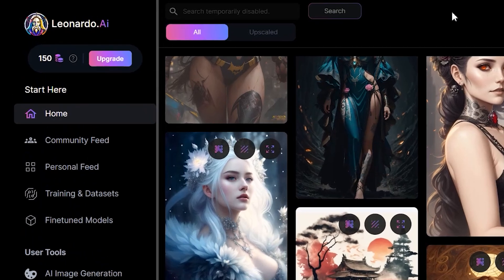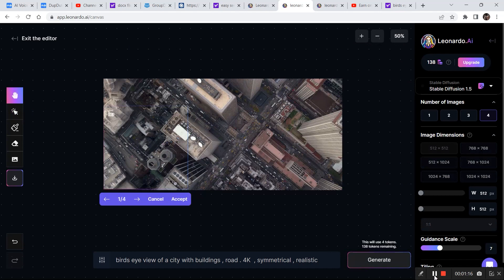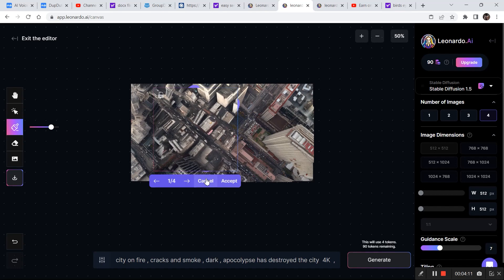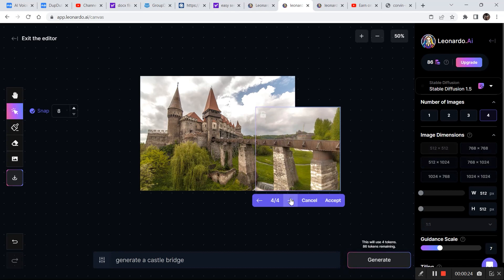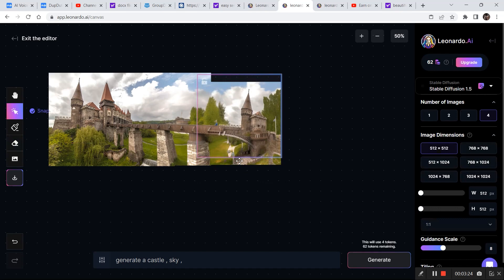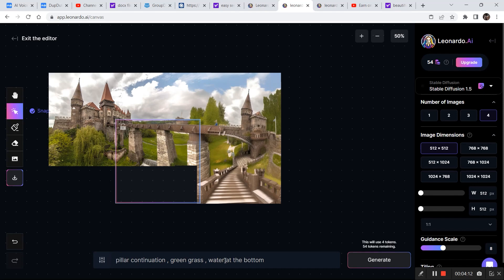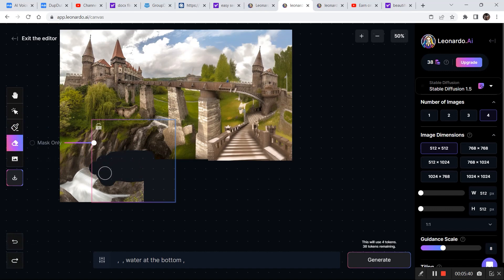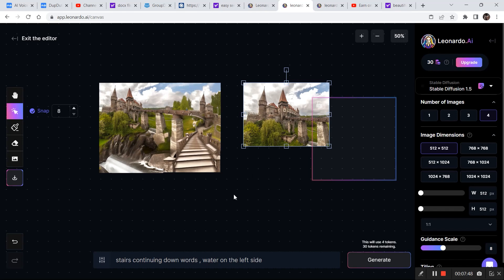Leonardo AI Canvas Editor - Advanced techniques | Photo Editing Made Easy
AI art has gone very far and many art generation tools  have been released
 but leonardo.ai has many features unlike midjourney,  and some of the other comparators in its category it has a very user friendly interface with a lot of features

\\ VIDEOS \\

AI image editor ,  midjourney , Leonardo AI image editor ,  chat GPT ,  text to image generator
 easiest way to edit images using AI ,